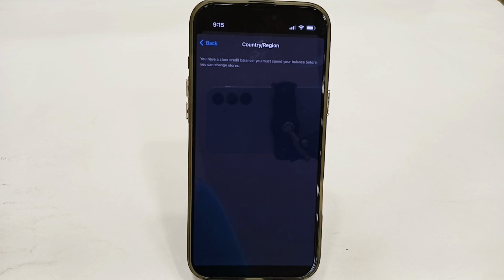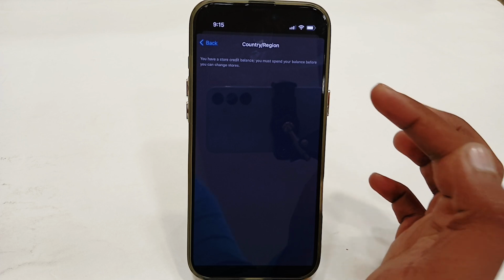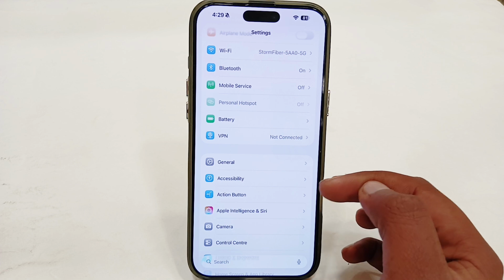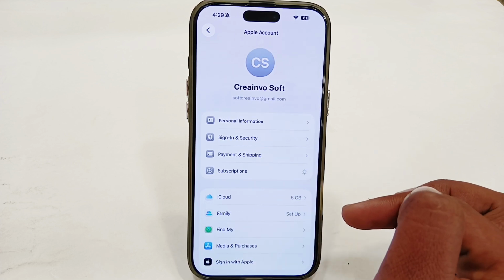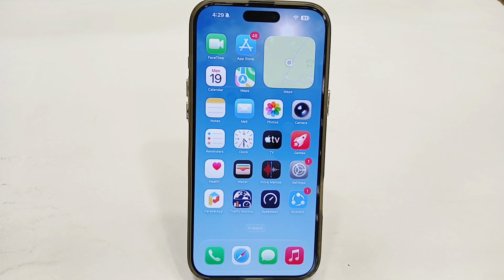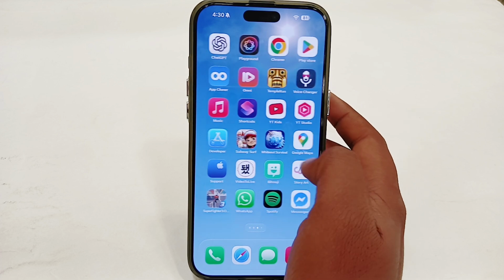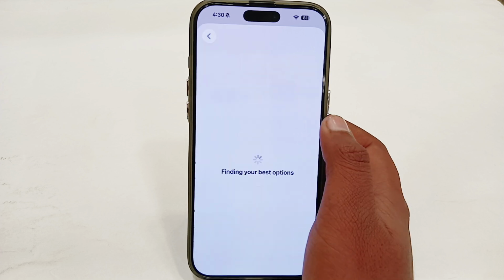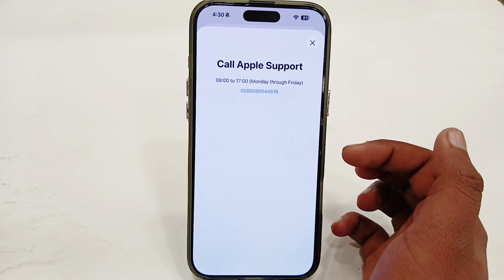How to Change Apple ID Country with Remaining Balance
Are you stuck on the error "You have a store credit balance; you must spend your balance before you can change stores"? In January 2026, with iOS 26.2, Apple still requires your account to be at exactly $0.00 before a regional switch is allowed. Whether you have $5.00 or just $0.01 left, this updated tutorial covers the "Over-Purchase" method, the "Support Zero-Out" request, and how to bypass the 2026 "USDS Secure Handshake" to finally unlock your country settings.

In this video, we cover:

The "Over-Purchase" Trick: The fastest way to empty your account—how to buy an app or movie that costs more than your current balance. Apple will spend your credit first and charge the remaining cents to your card, leaving you at zero.

The "Support Zero-Out" Request: If you have a few cents left and no valid payment method, I’ll show you how to use the Apple Support app to ask an agent to "forfeit and clear" your balance instantly so you can switch regions.

The iOS 26.2 Menu Path: Once your balance is cleared, follow the path to Settings - Apple Account - Media & Purchases - View Account - Country/Region to start the move.

The "Family Sharing" Block: Why you can't see the "Change Country" button if you're in a family group and how to leave it temporarily to fix the error.

Adding a New Region Card: How to set up your new billing address and payment method for your destination country to finalize the store transfer.